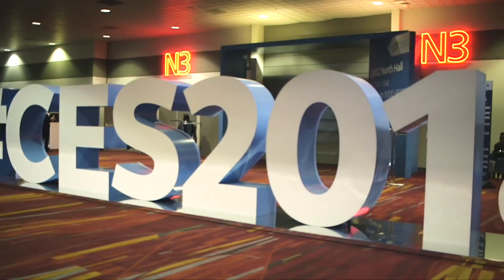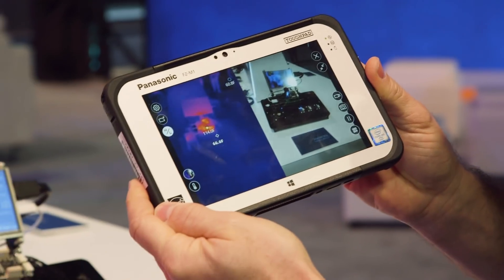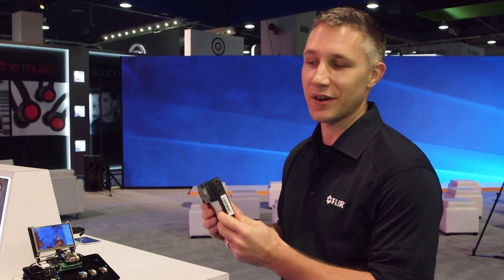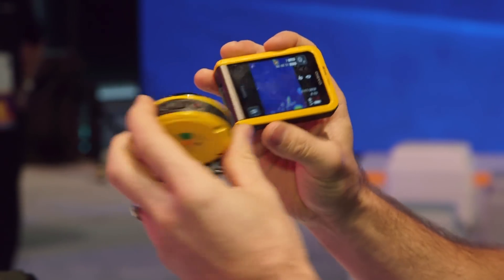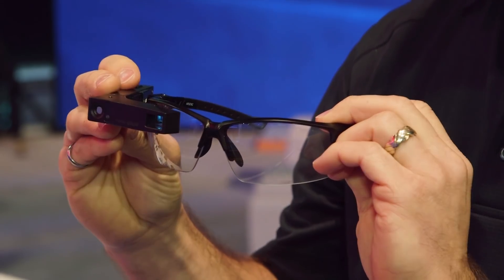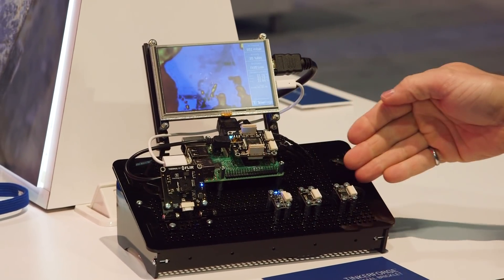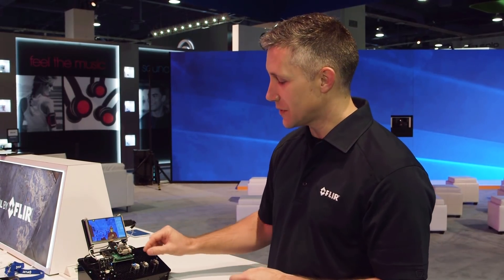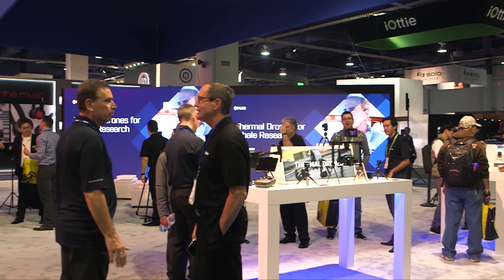Checking out Thermal by FLIR at CES 2018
FLIR  introduced a new partner program called ‘Thermal by FLIR™’ at CES 2018 for technology partners who use genuine FLIR sensors to create innovative, thermal-powered products. Ezra Merrill walks us through the first program partners!

ARSENZ ThermoGlass – A wearable augmented-reality device that mounts to glasses, the ThermoGlass allows the wearer to see a thermal image at a glance and operates hands-free.

Casio EX-FR10 – A proof-of-concept camera that demonstrates Casio’s commitment to innovation, this camera is part of Casio’s EXILIM FR multi-camera family of digital cameras. The EX-FR10 separates the FLIR Lepton thermal sensor from the camera controls and screen to allow users to take thermal photos from a distance via Bluetooth.

Panasonic Thermal Sensor – A thermal imaging attachment for the rugged Toughpad FZ-M1, a Windows-based 7-inch tablet built for field service, construction, utility, and quality assurance workers to take thermal images on the go.

TinkerForge Thermal Imaging Bricklet – TinkerForge is a system of building blocks for professional product makers. The TinkerForge Thermal Imaging Bricklet with a FLIR Lepton sensor allows makers to quickly build proof-of-concept for any project including, robotics and smart home devices.